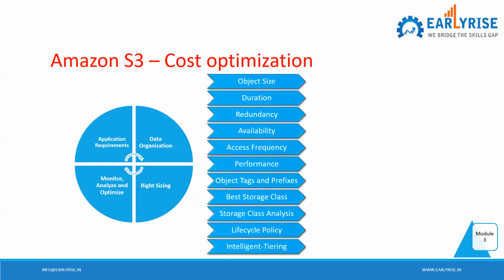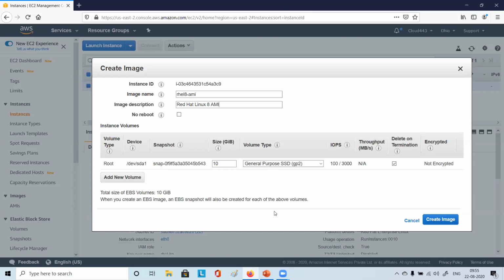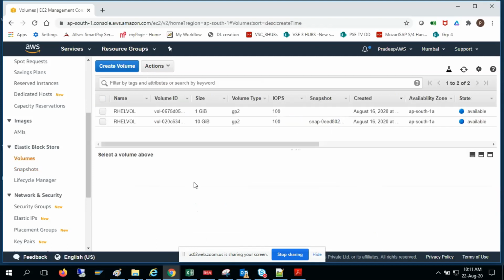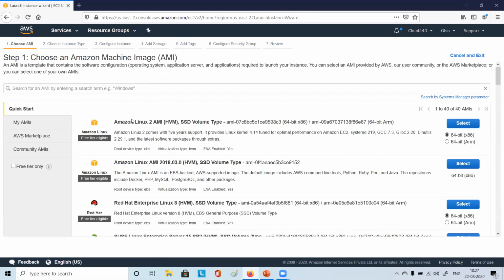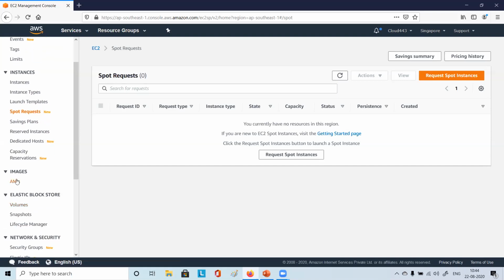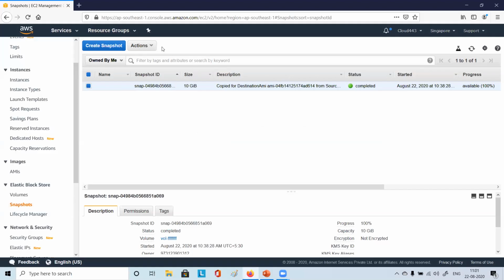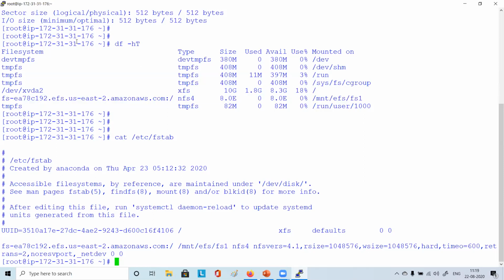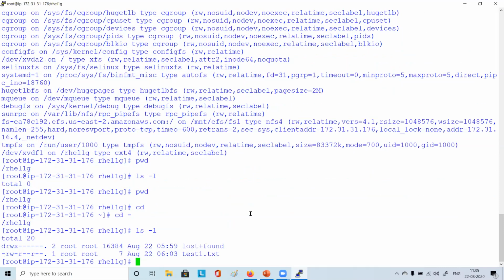AWS Solution Architect Associate Hands On Session 13